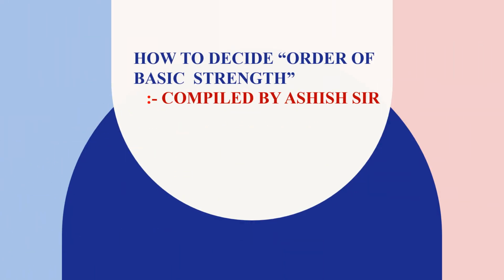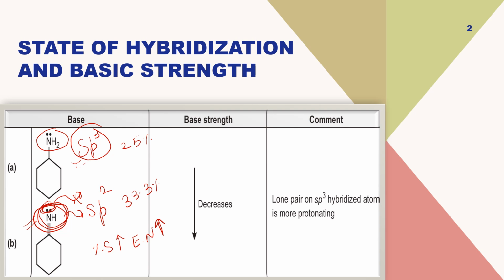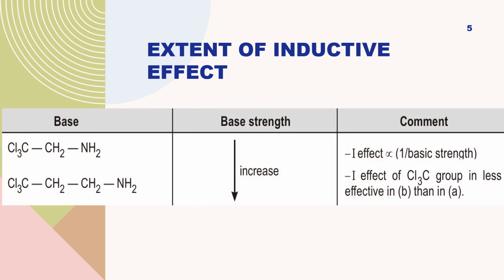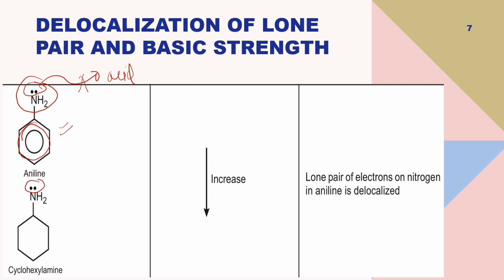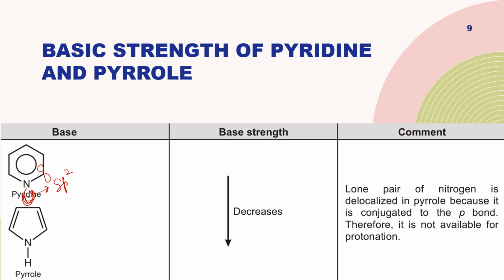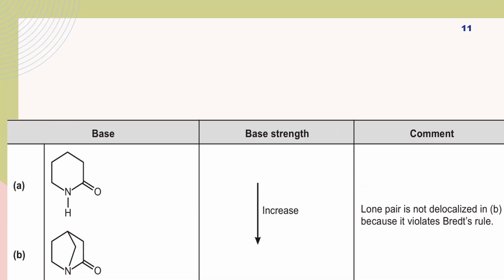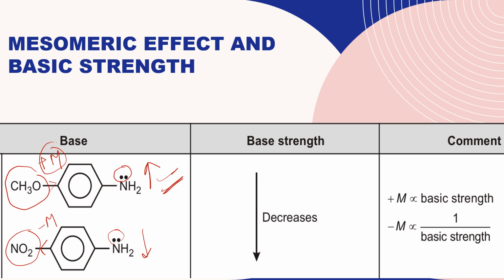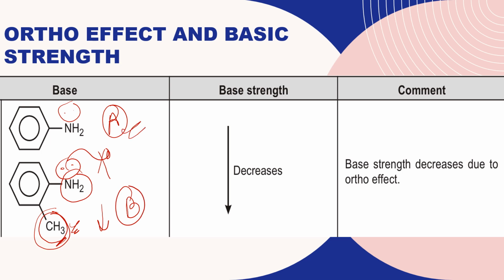AMAZING TRICKS WITH EXAMPLES :- HOW TO DECIDE BASIC STRENGTH II JEE II NEETII GOC